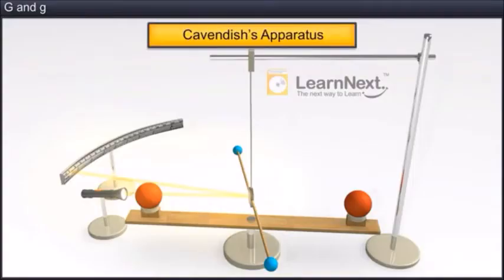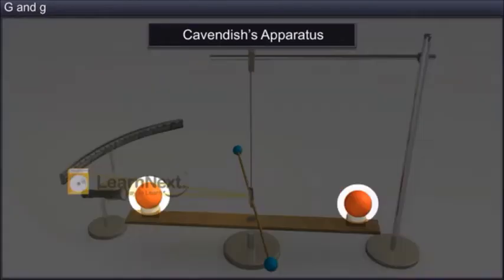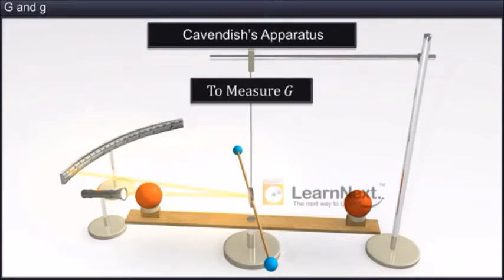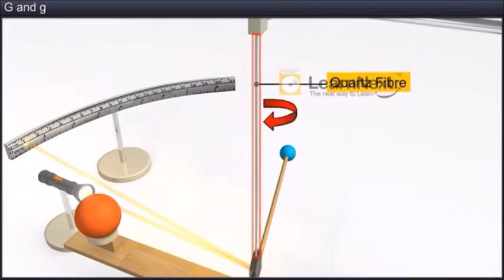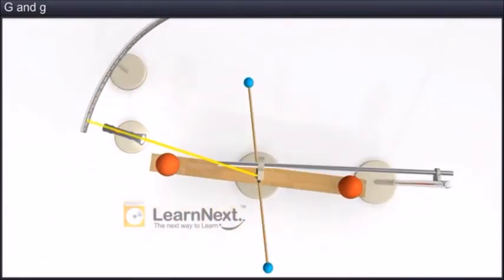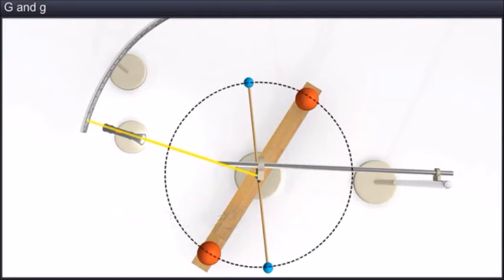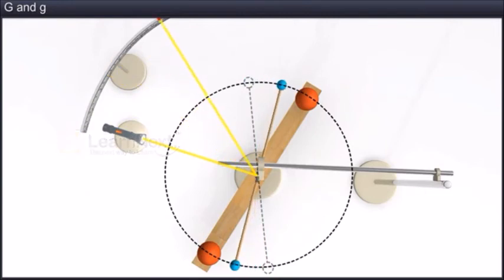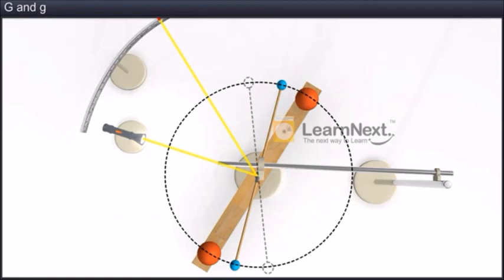كيفية قياس ثابت الجذب الكوني ( تجربة كافندش )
تجربة كافندش